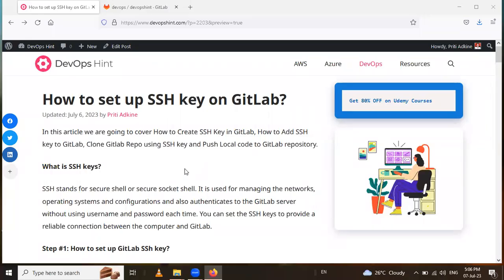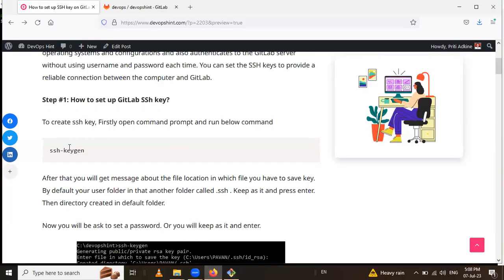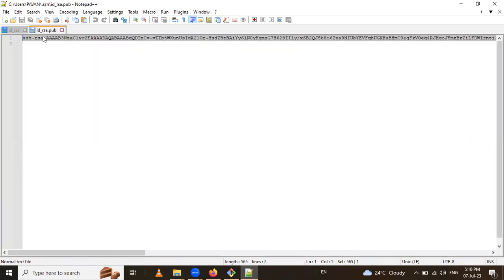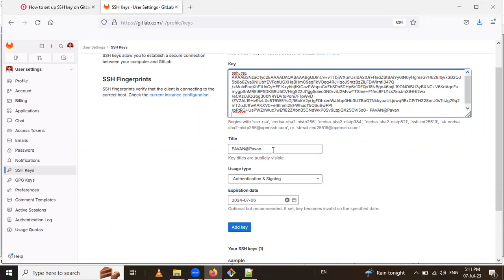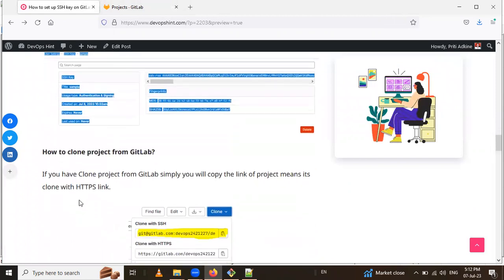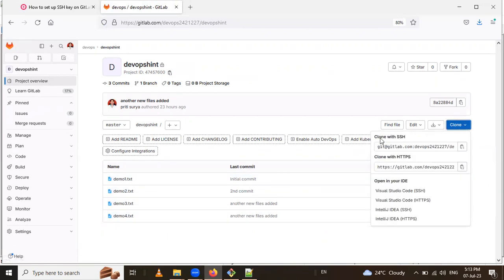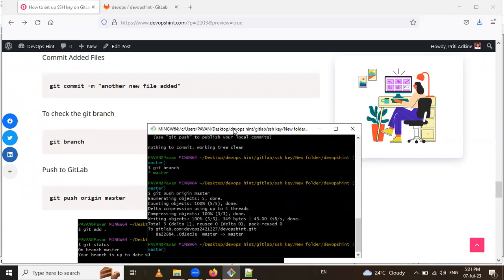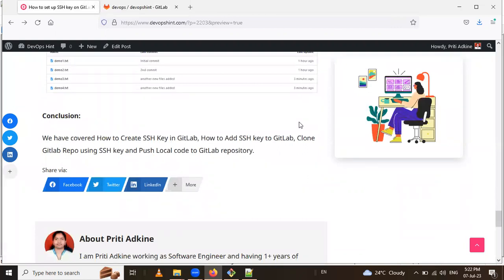How To Create and Add SSH Key to GitLab |Create and Configure GitLab SSH Keys|GitLab - SSH Key Setup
0:00 create ssh key
5:00 add ssh key in gitlab
10:00 clone project from GitLab using ssh
12:00 Push code to GitLab using ssh key